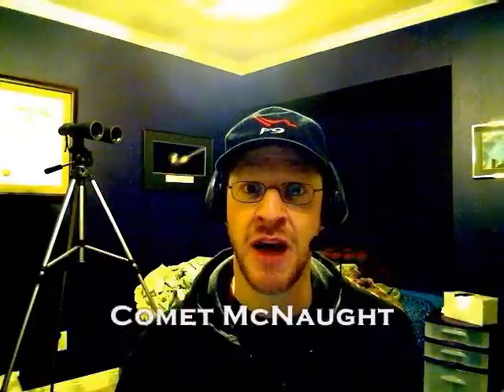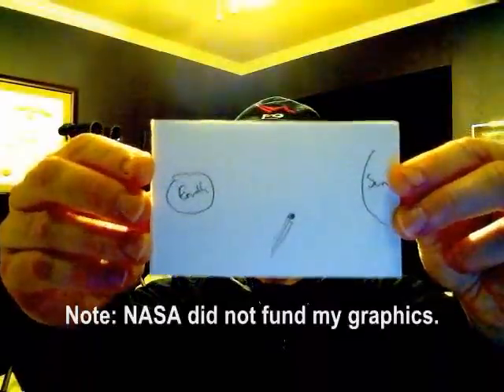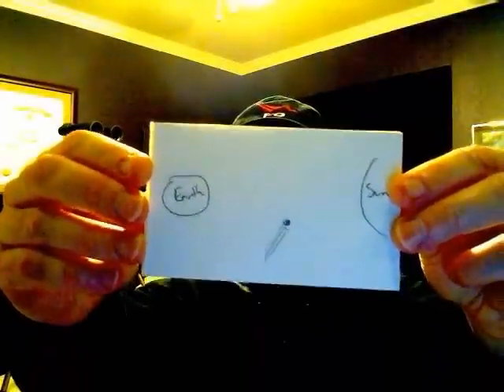Comet McNaught: Jan. 12, 2007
I was able to capture a bit of video of the bright comet McNaught. I describe the comet and talk about where you can get more images online. The URL I mention is